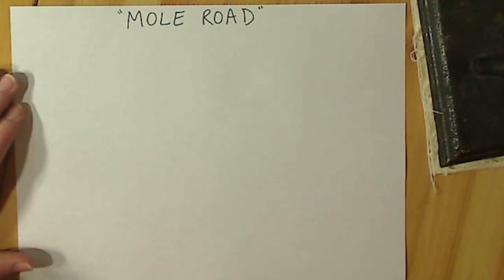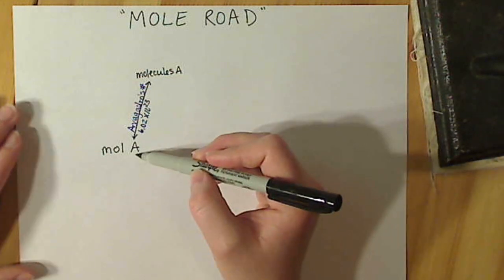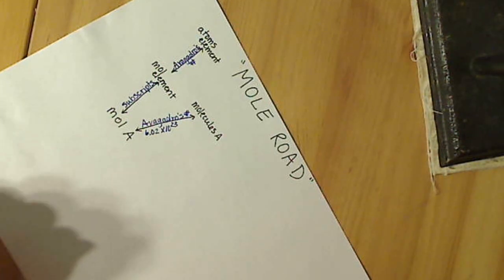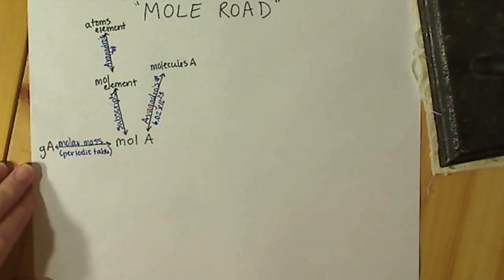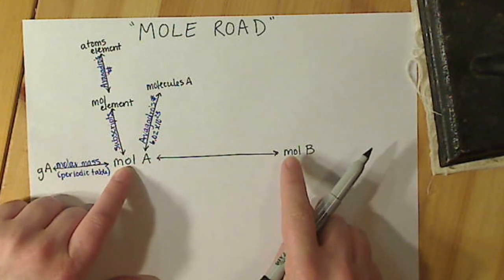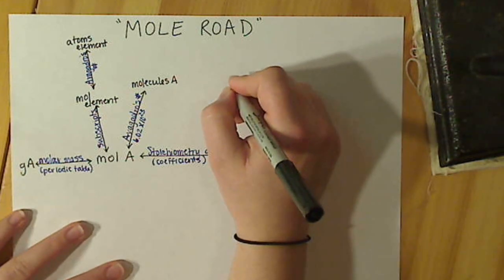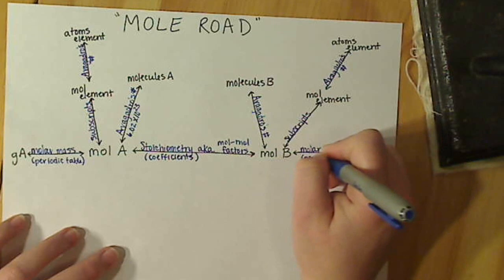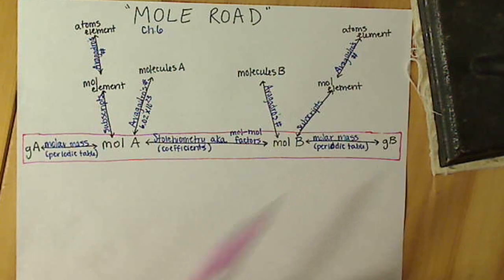Chem121 Mole Road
A "mole road" mapping out the different calculations/conversions learned in Chapter 6.  This may or may not be helpful to you and is not required.  If it works for you, USE IT!  We will add to in in chapter 7 and in chapter 8.  If this doesn't work for you, the DON'T use it.  This is not required.